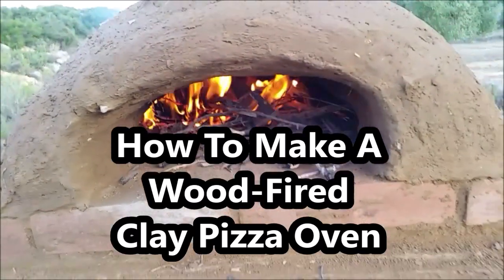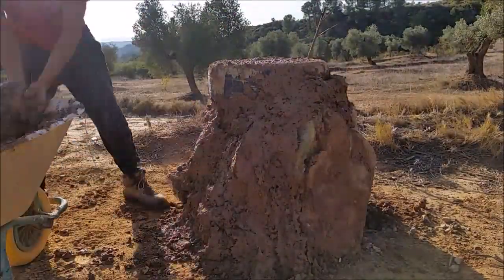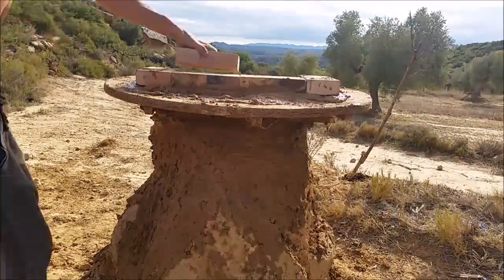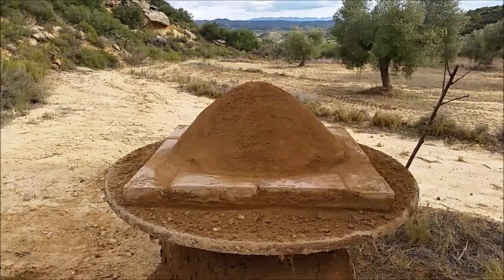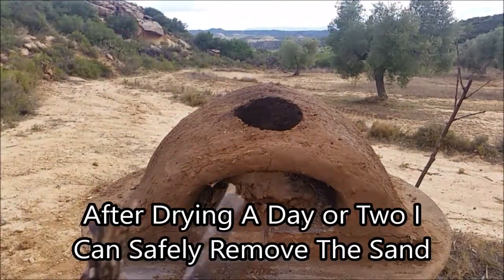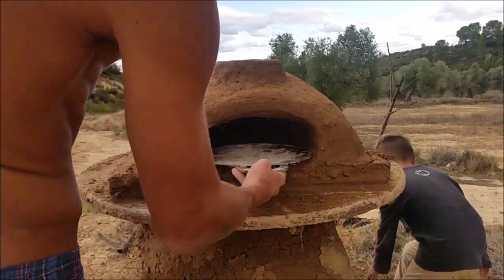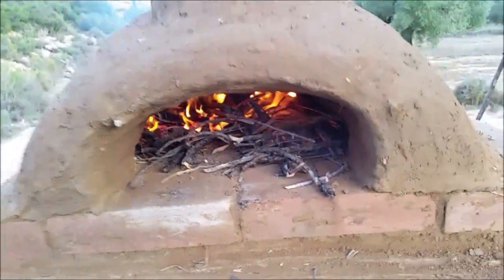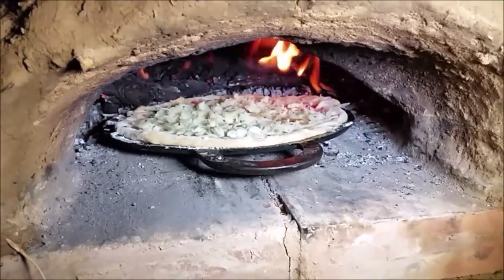Clay Pizza Oven Build Timelapse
I originally had this build in a 4 part video series but now I have managed to trim them all together and speed them up 8x or more so you can see days worth of building in only 14 minutes.

This wood fired pizza oven can be yours for the low low price of 15$ worth of fire bricks. Some people also call this an earthen oven, a cob oven, a masonry oven, and I'm sure that's not all.

This is just one of the many ways you can build a pizza oven. I hope I helped inspire someone out there or at least shown you something new. Many people build these bigger, and you can, but I wanted to start with a small one. If this video gets 500 likes I will be building a much bigger one to cook multiple pizzas at once.

Make sure to check out some of our other videos before you go, we have been living off grid for over a year, making videos to teach others about this alternative lifestyle.

Our channel is 100% powered by the sun and we are nothing without your support. Just a comment, like or share goes a long way to inspiring us to keep going and eventually enabling us to provide you with better content.

All of my content is open source and or creative commons. Feel free to reblog or reuse this video with a link back to this video.